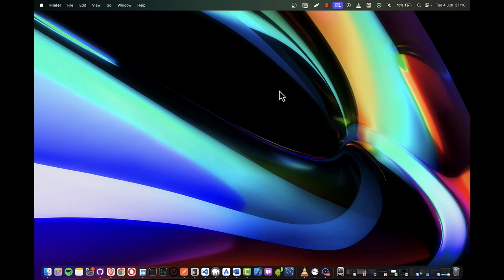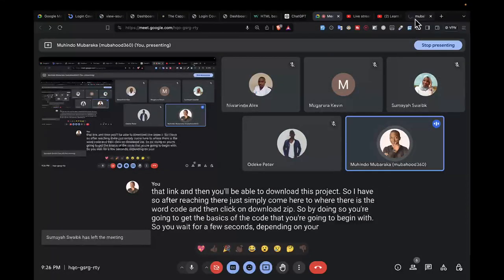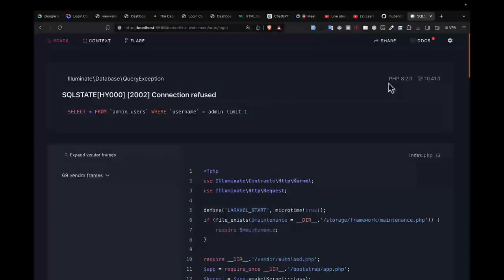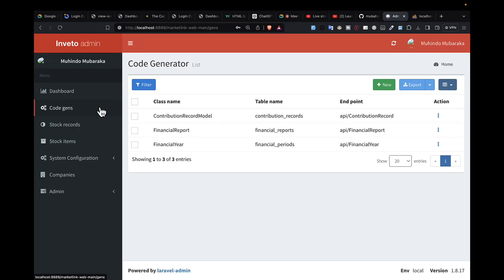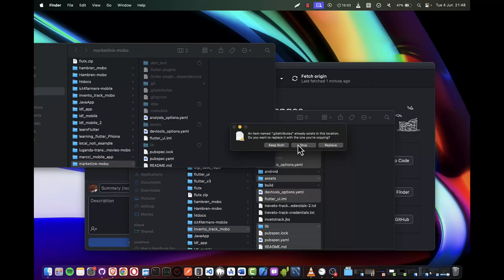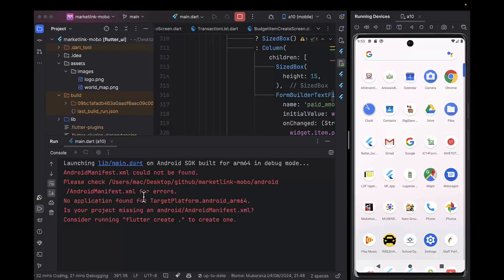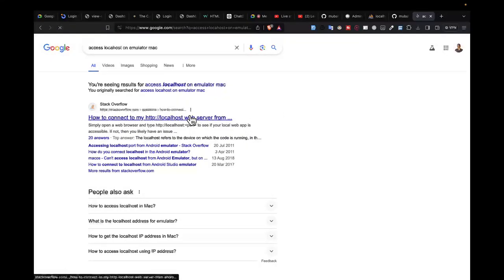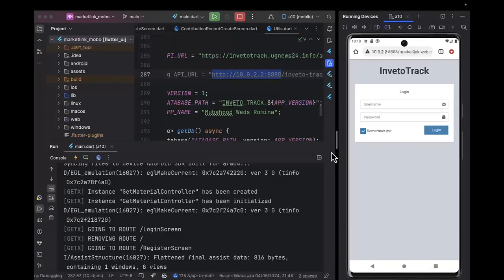MarketLink PART 1 - TOPIC: Introduction - 2024 Laravel & Flutter Tutorial